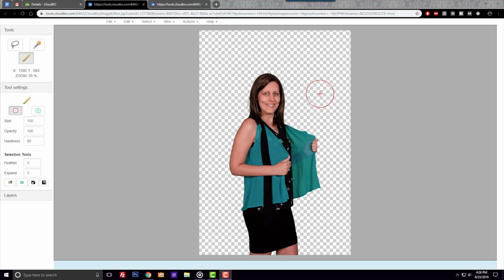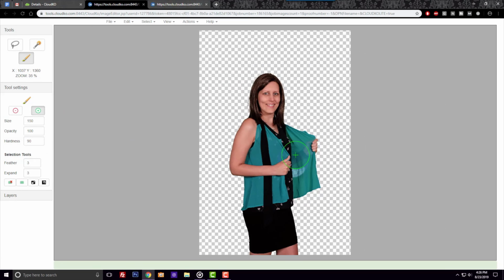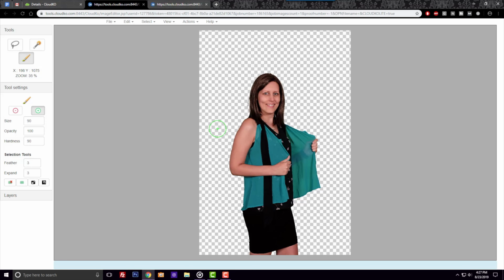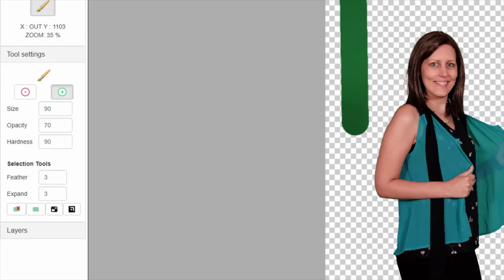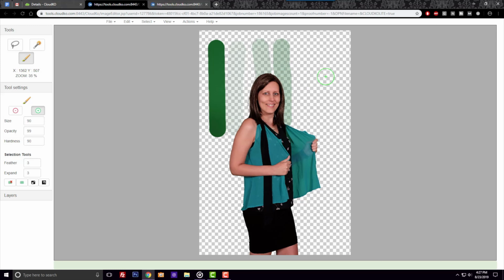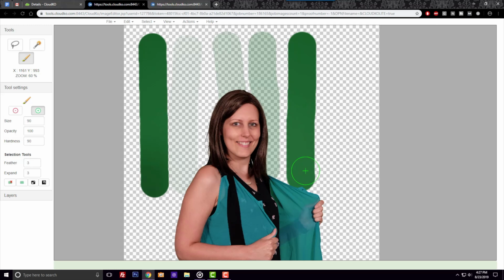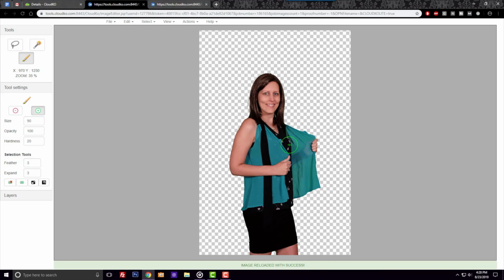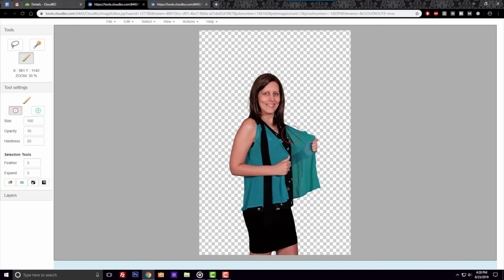How to Use the Brush Tool in CloudKO Lite